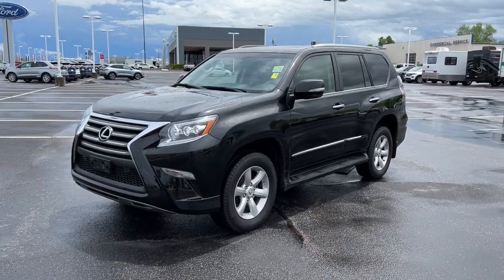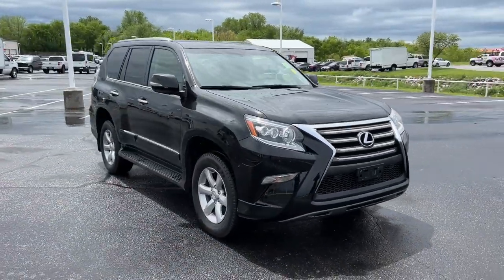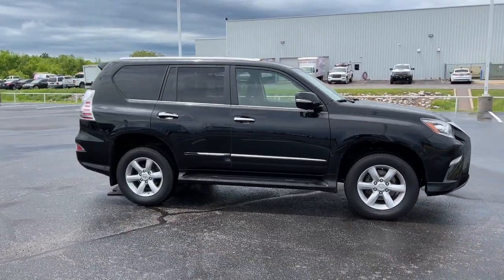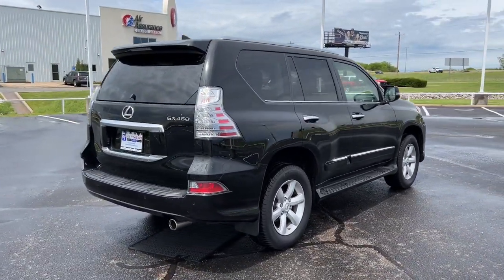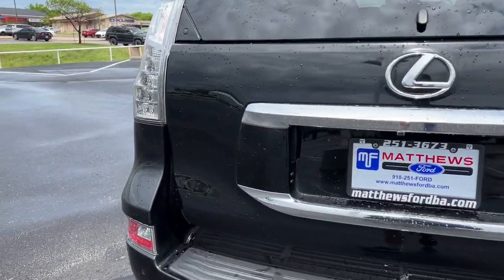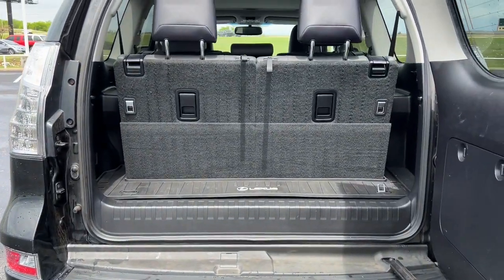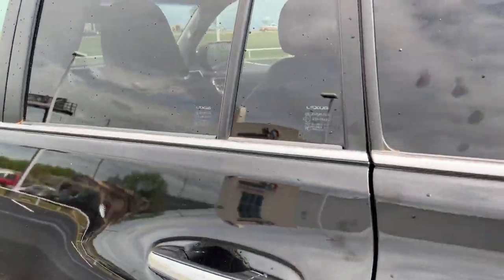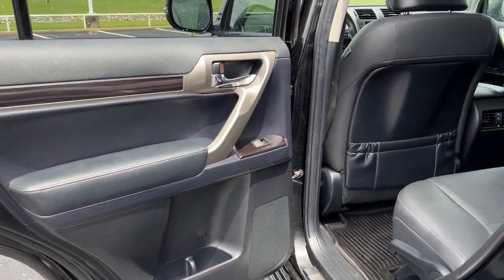2018 Lexus GX Tulsa, Broken Arrow, Joplin, Bixby, Owasso, OK P0115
Black Used 2018 Lexus GX available in Tulsa, Oklahoma at Matthews Ford. Servicing the Broken Arrow, Joplin, Bixby, Owasso, OK area.
2018 Lexus GX GX 460 - Stock#: P0115 - VIN#: JTJBM7FX5J5207933

Matthews Ford
1101 Southwest Expressway Drive

Navigation System.Black Onyx 2018 Lexus GX 460 4WD 6-Speed Automatic with Sequential Shift ECT 4.6L V8 DOHC Dual VVT-i 32VOdometer is 19116 miles below market average!Awards:* 2018 KBB.com Brand Image Awards * 2018 KBB.com 10 Most Awarded Brands